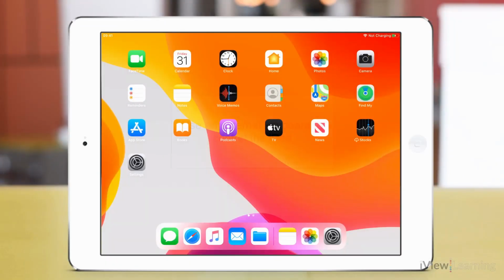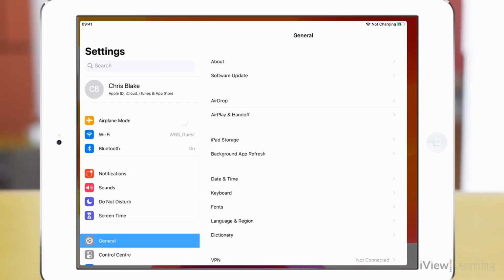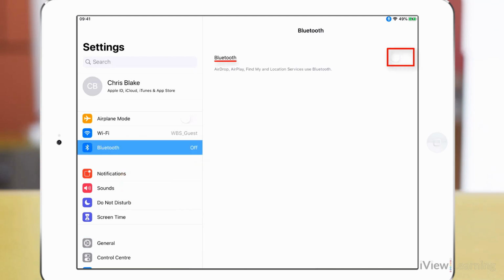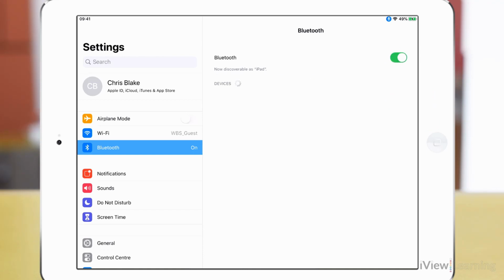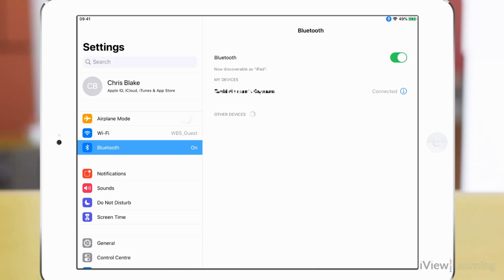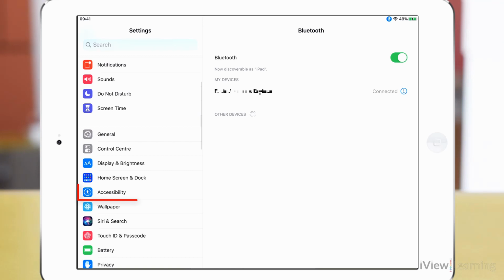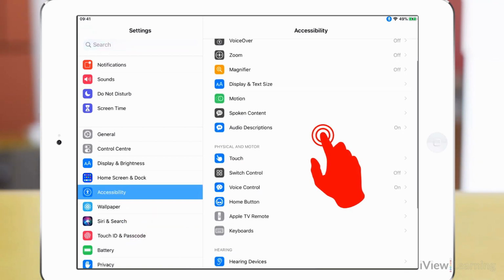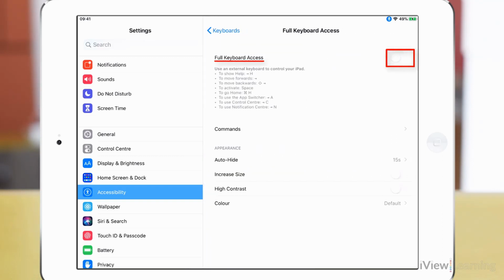How to use an external keyboard to control the iPad.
In this video we'll show you how to use an external keyboard to control the iPad. iView Learning | Explore our YouTube channel to discover more helpful tips for iPad Accessibility.

Comprehensive tutorials on Assistive Technology, Microsoft Office, Google Drive and more.